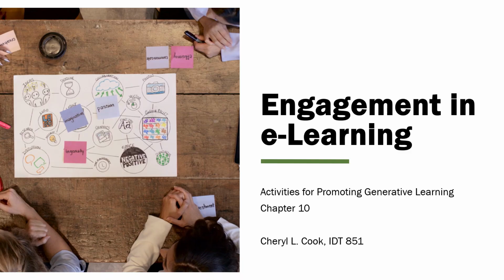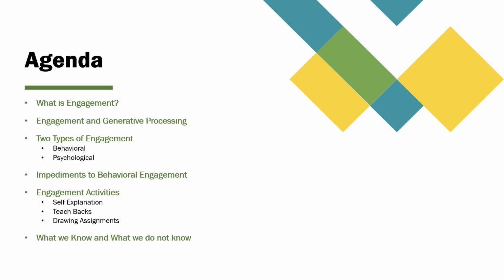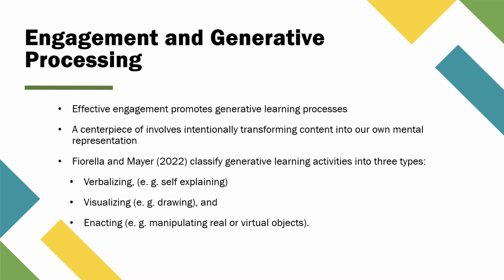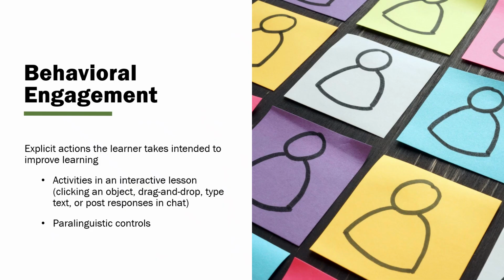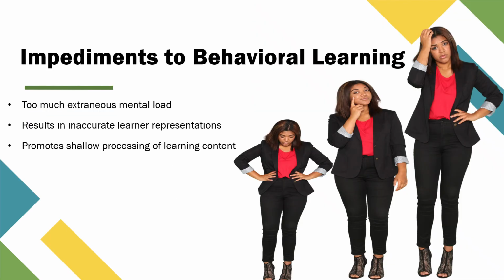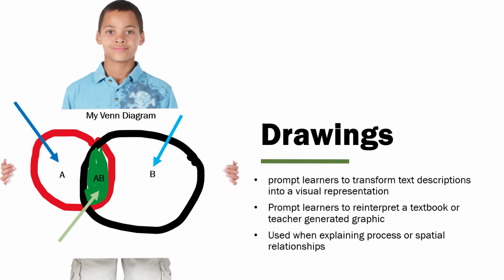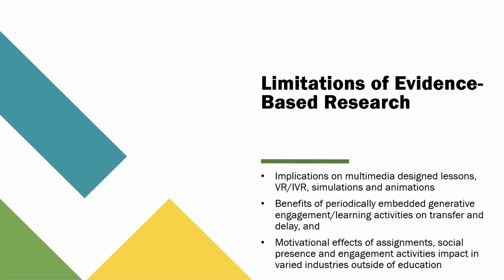Chapter 10 Engagement in e learning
Learner engagement refers to the extent to which learners are motivated, invested, and actively involved in learning, as reflected in their participation, interactions with others, and effort to understand and apply content.

Engaged learners are more likely to retain information, transfer learning to real‑world contexts, and achieve stronger learning outcomes.